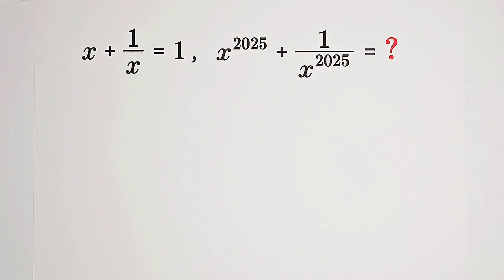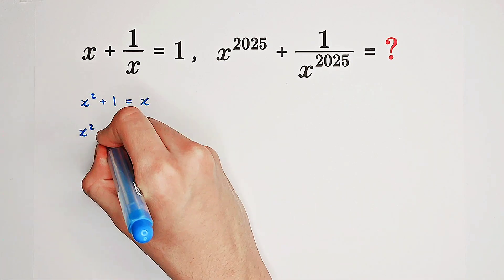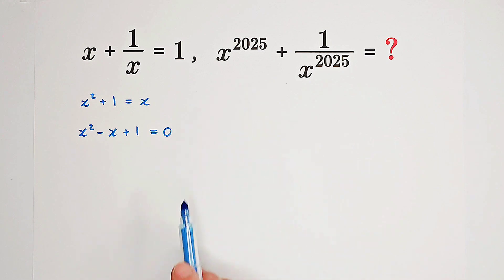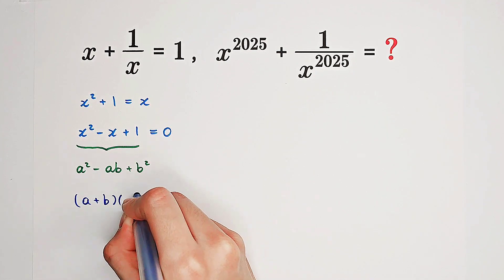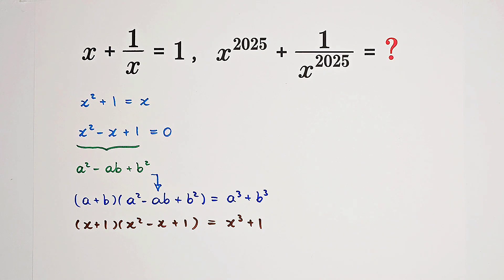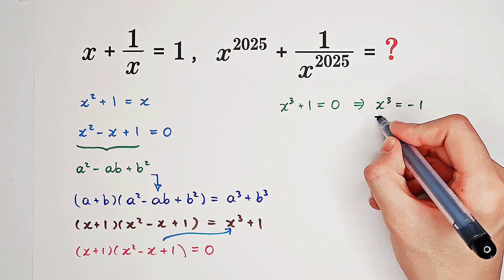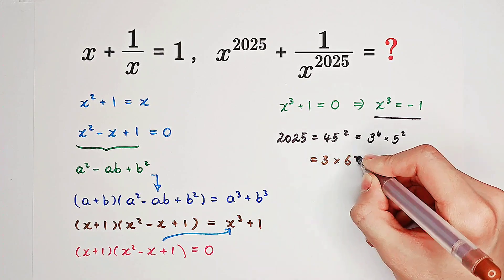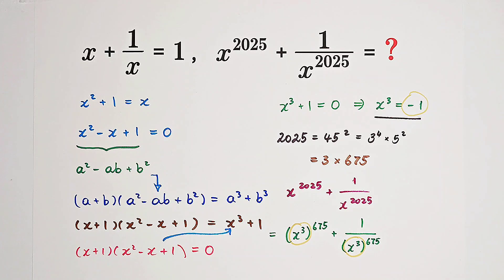New Year Math Question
How do you solve this equation? Use this fantastic trick!